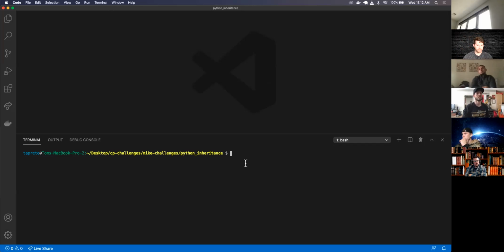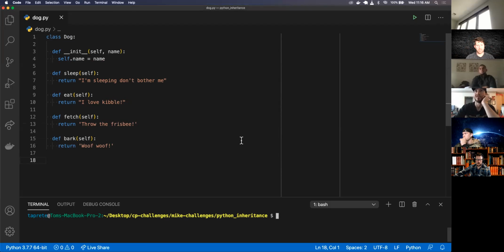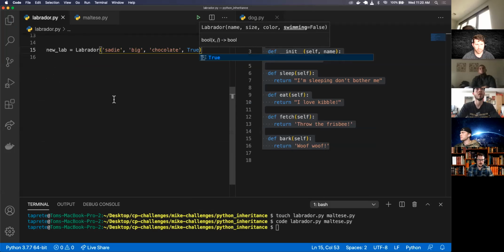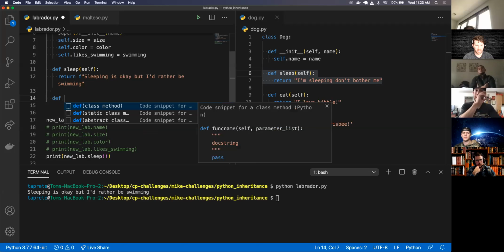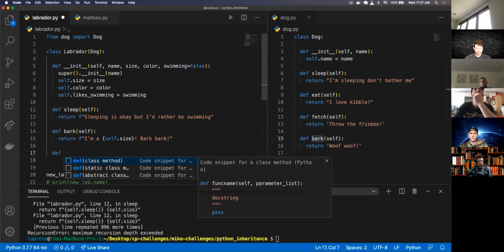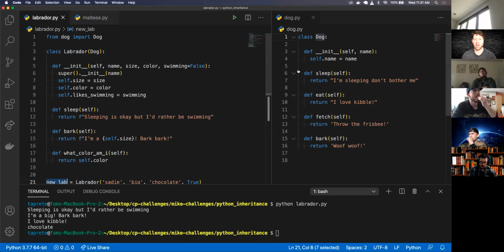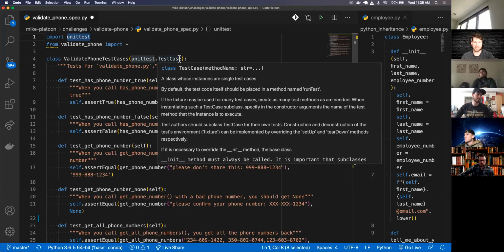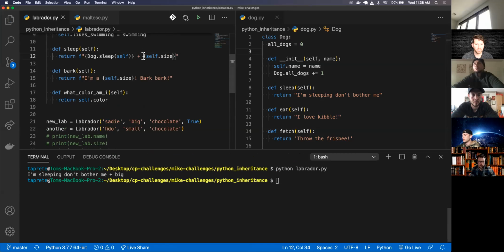W3D3: Python Inheritance (5 of 5)